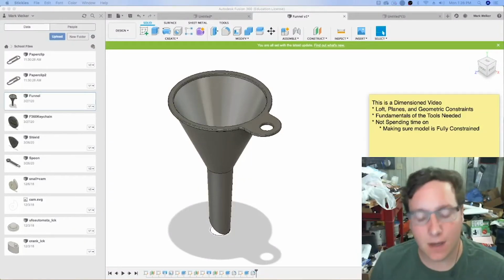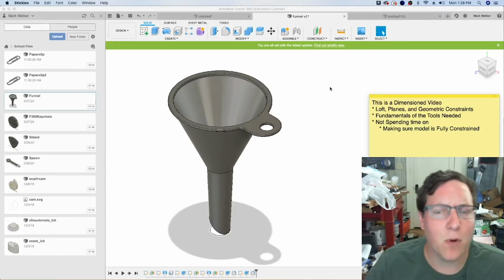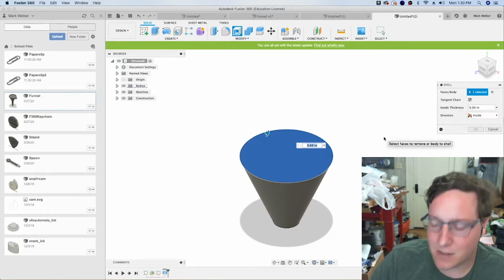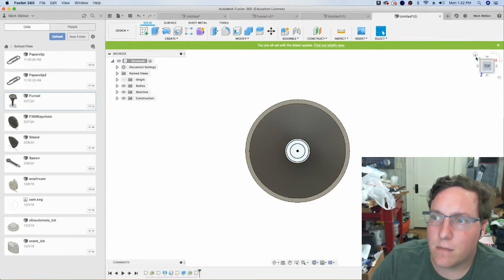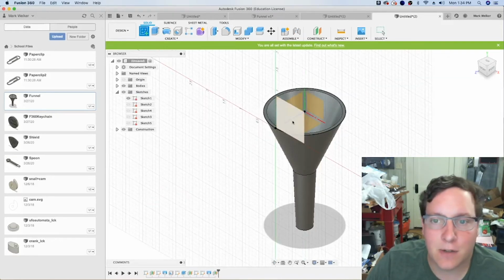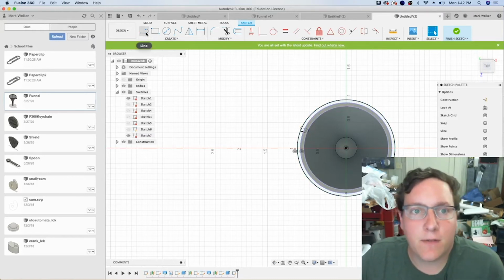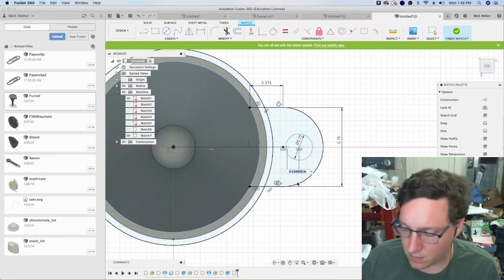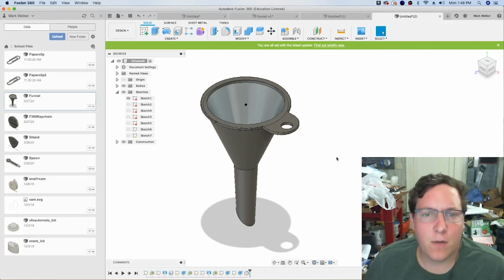Fusion 360 - Modeling a Funnel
How I modeled a funnel in Fusion 360. While this is not the most efficient way of modeling a funnel like this, I wanted this video to show multiple ways of using some of the tools available within Fusion 360.

Not mentioned in the video is make sure you have all the measurements you need, I stumbled a bit in the final tab portion of the model as I had forgotten to take a few measurements and had to adapt the modeling a bit to use what I had.

Tools used:
Pencil and Paper
Ruler
Fusion 360

CAD Functions used:
Sketching:
* Lines
*Arcs
*Circles
*Points
*Construction Lines
* Projection
* Offset
* Offset Planes

Geometric Constraints
* Dimensioning
* Symmetry
* Horizontal / Vertical

3D Modeling
* Loft
* Cut / Extrusion
* Shell